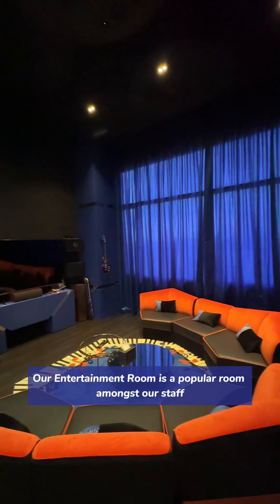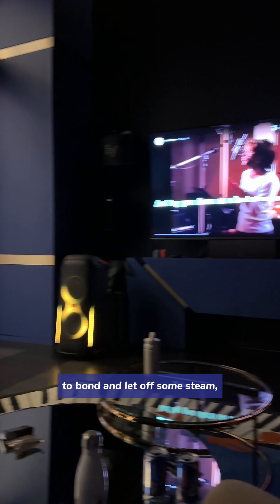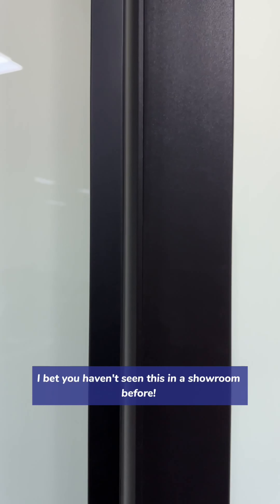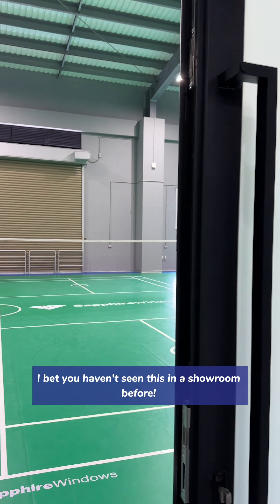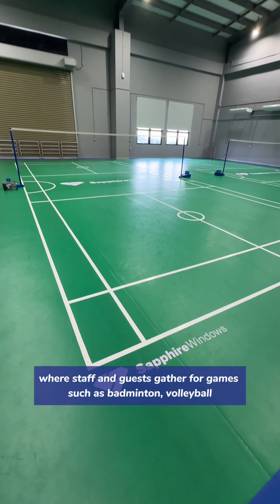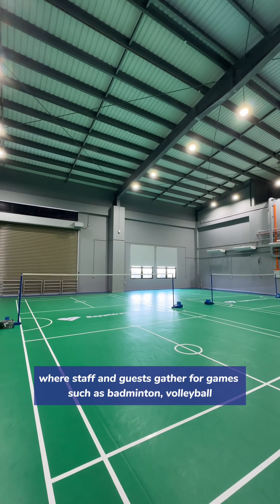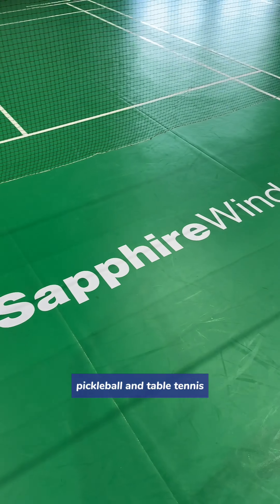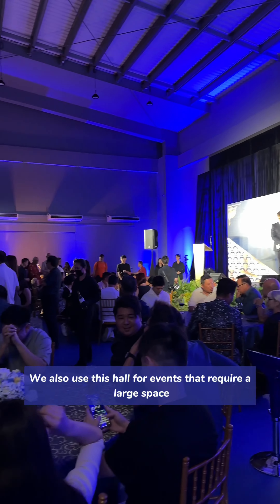A day in the life at Sapphire Windows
Join us for an exclusive tour of our state-of-the-art headquarters!